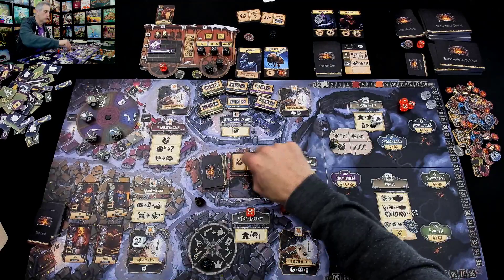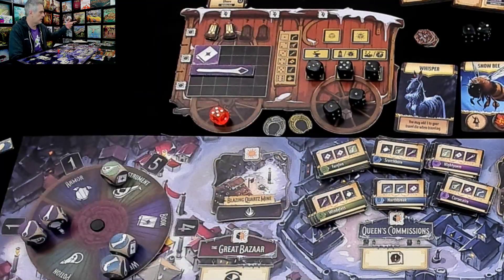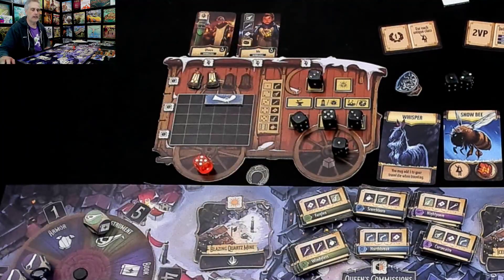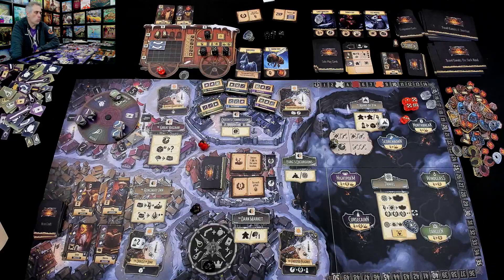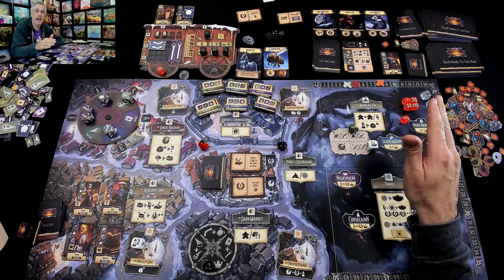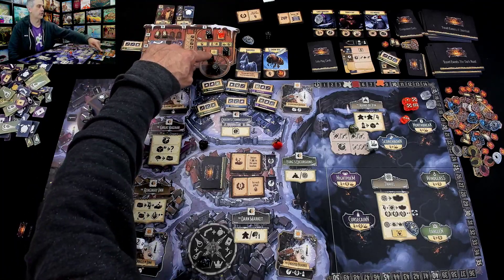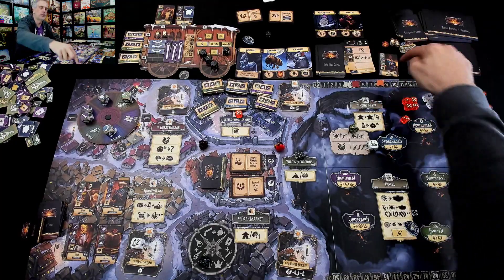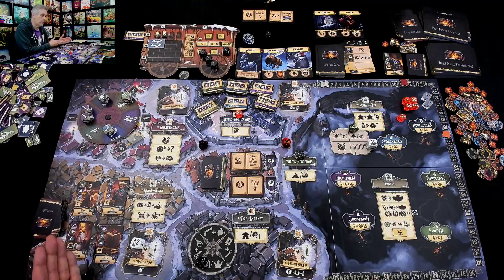Merchants of the Dark Road Extended Gameplay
A video outlining gameplay for the boardgame Merchants of the Dark Road.